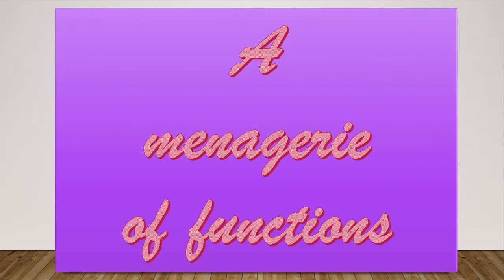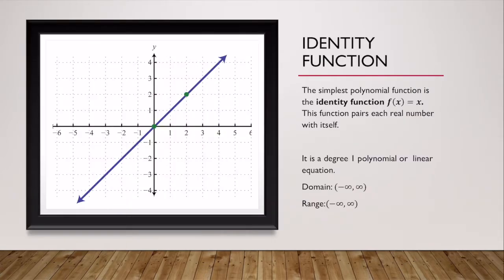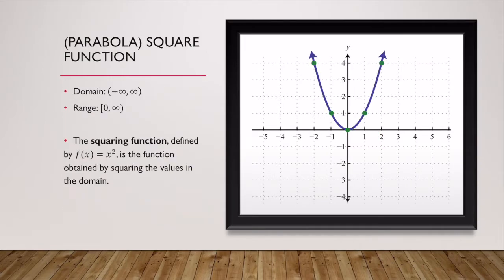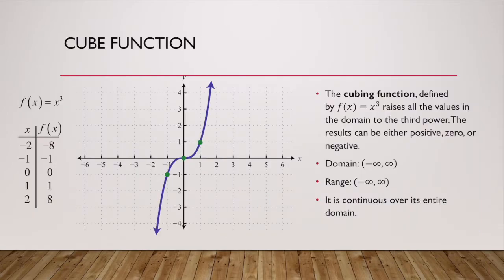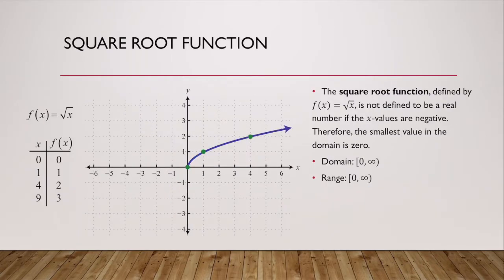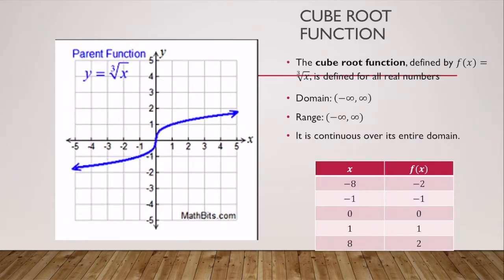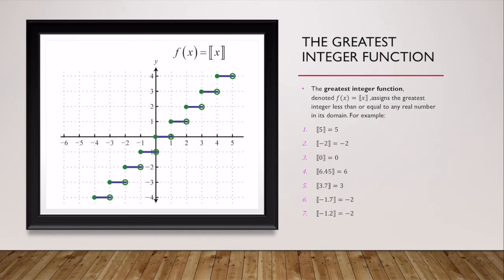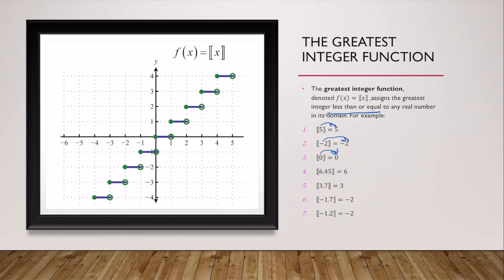Section 9.5 Part 1, Corequisite Algebra